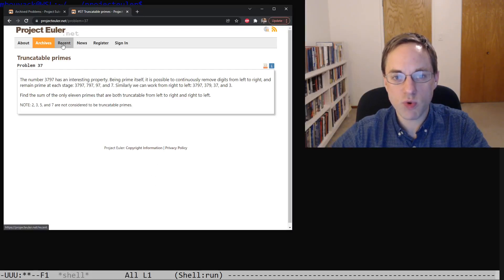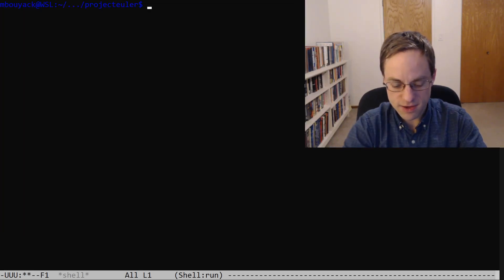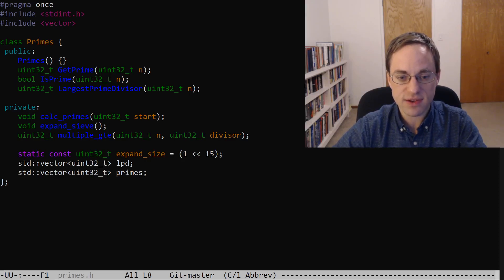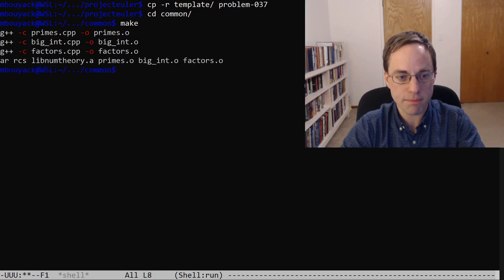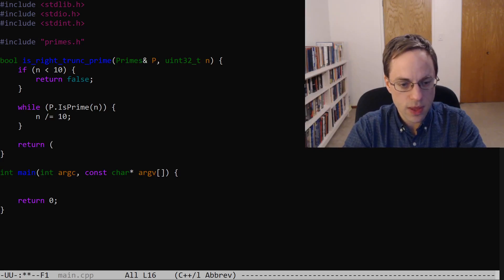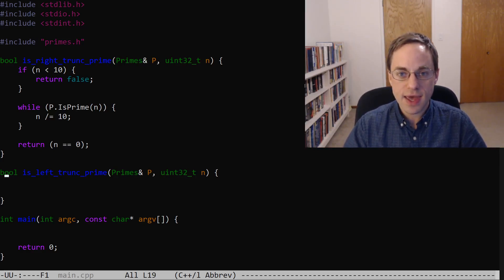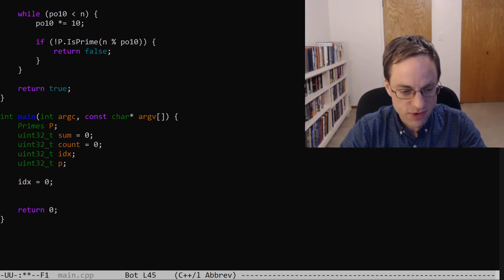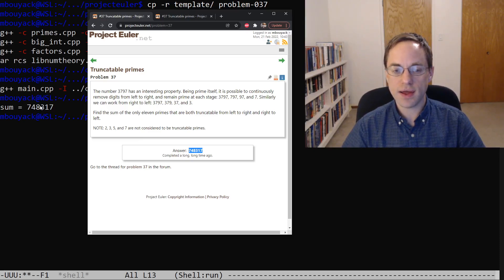Project Euler: Problem 37 (C/C++)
In this video we use our Primes class to search for primes which only give another prime when truncated from the left or from the right!